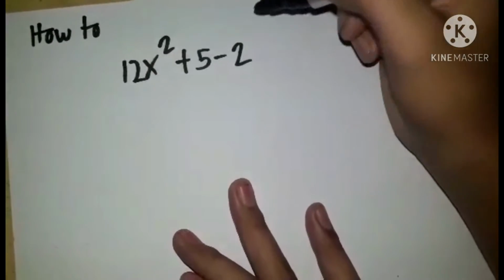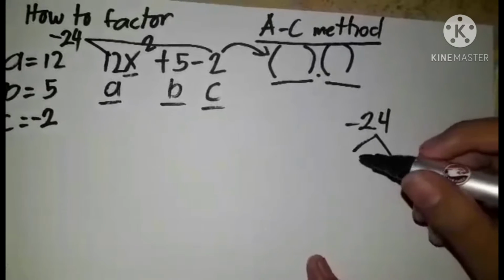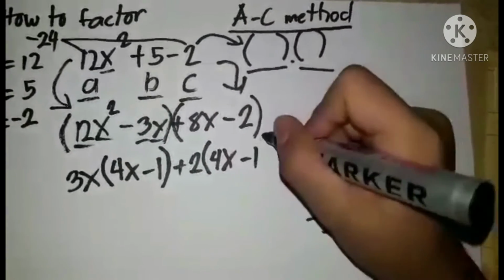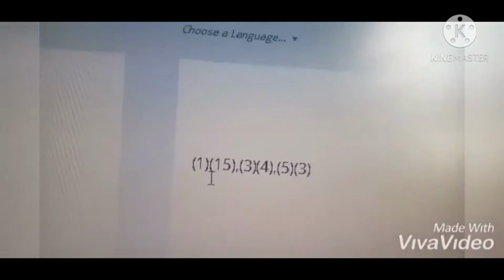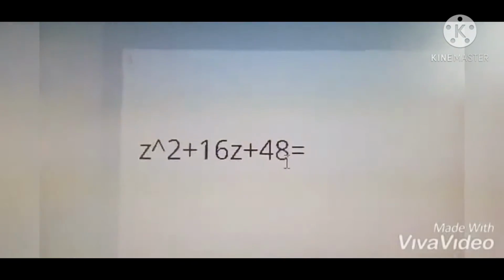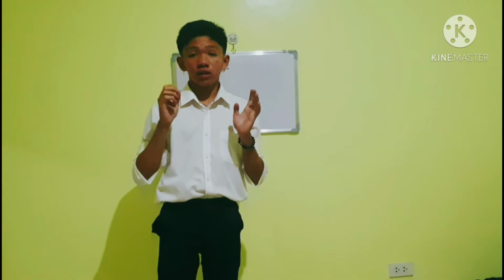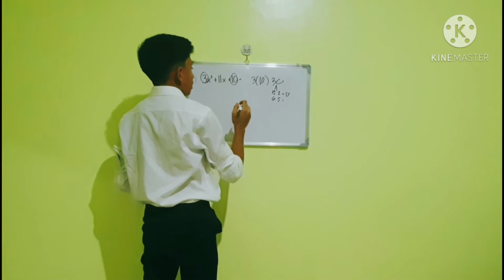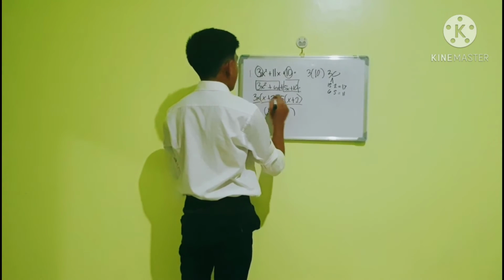Different types of factoring polynomial